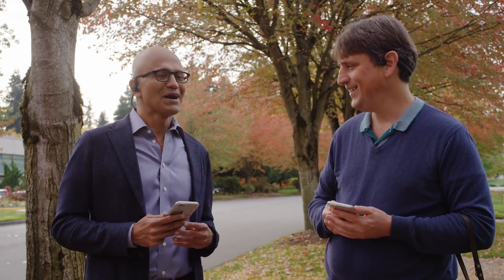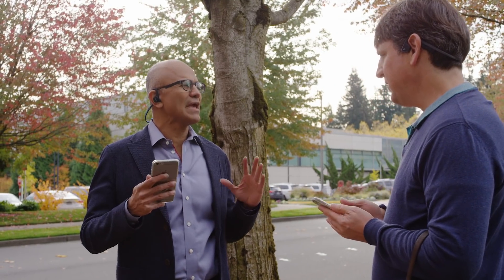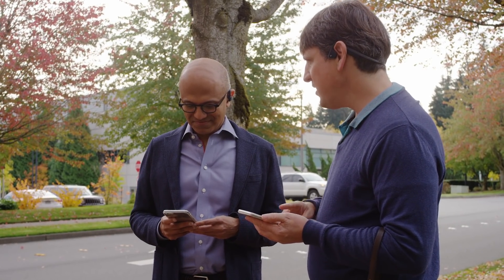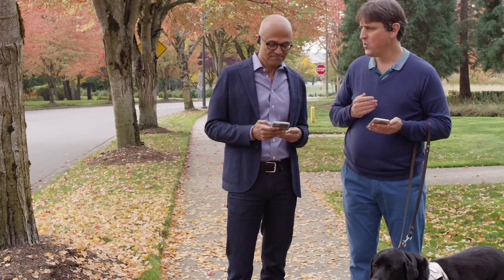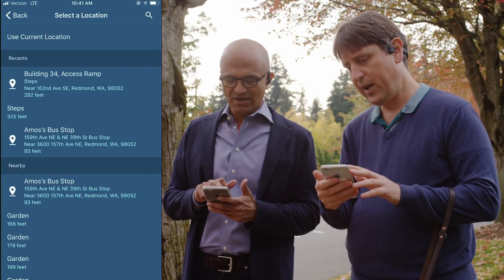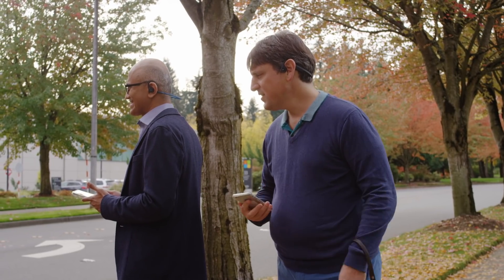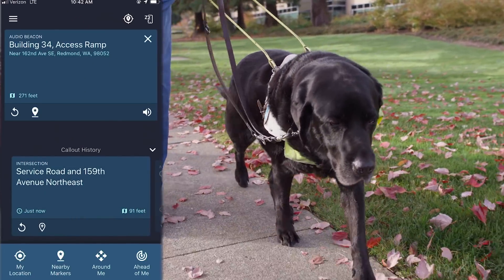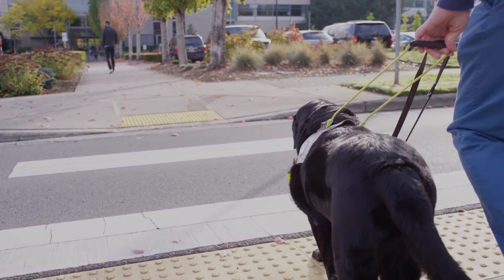How Microsoft Soundscape enables anyone to hear the world around them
The Microsoft Soundscape app enables anyone to hear the physical world around them. It's a powerful tool that reimagines how technology can enhance independence and mobility, and we built it with the help of Guide Dogs UK and San Francisco Lighthouse for the blind, organizations that empower the blind and people with low vision with technology, training and more. Throughout National Disability Employment Awareness Month, I have shared examples of how advances in technology can make a difference in the lives of the more than 1 billion people with disabilities around the world, and in this video, Amos Miller shows me how he uses the app to navigate our campus in Redmond.